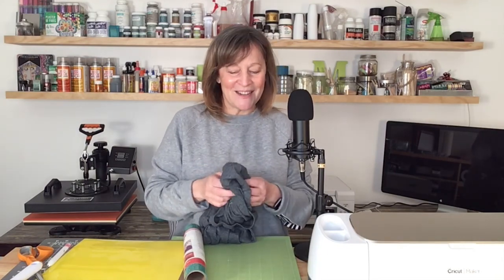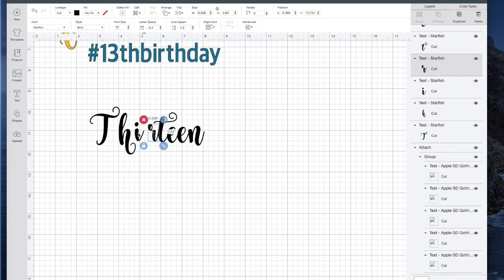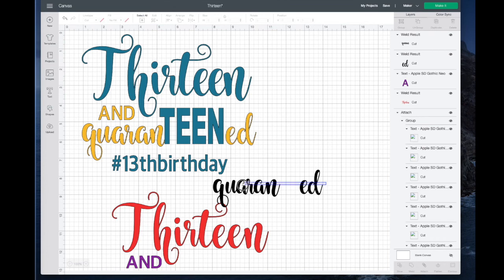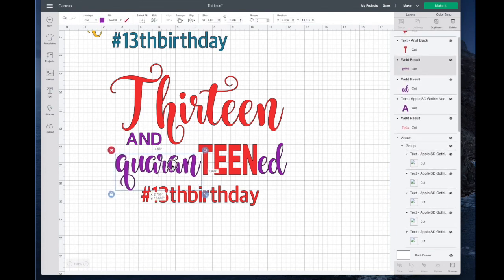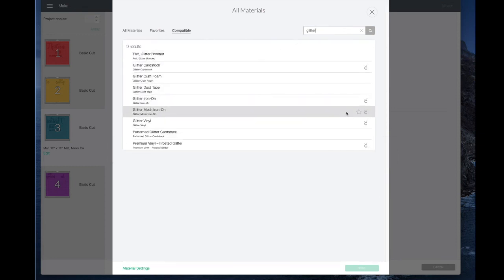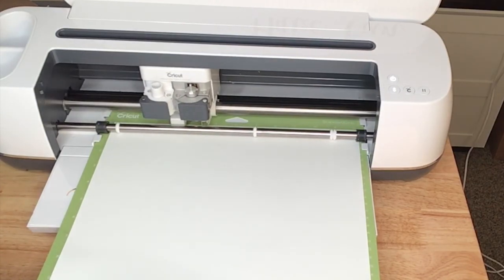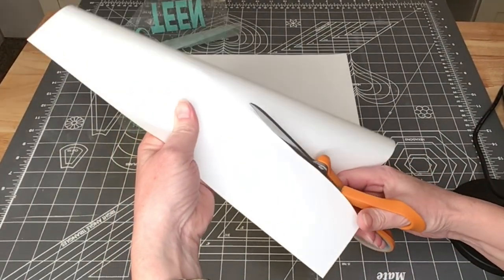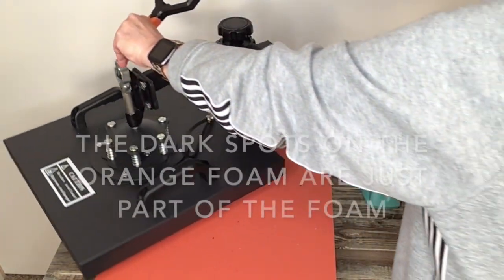13 and Quarantined Shirt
In this video, I make a birthday shirt for a young girl who is turning 13 while being quarantined. I show you how I made the design in Cricut Design Space from start to finish. Then, after I cut the parts of the design with my Cricut Maker, I press it onto an inexpensive shirt I bought at Dollar General.

Fonts used: Starfish (script font), Arial Black, and Apple SD Gothic Black. However, you could easily mimic this design with numerous other fonts.

Products used:

Cricut Maker

Aonesy Heat Press (15" x 15")

Siser Jade Glitter Iron-On Vinyl

Firefly Yellow Iron-On Vinyl (out of a large variety pack)